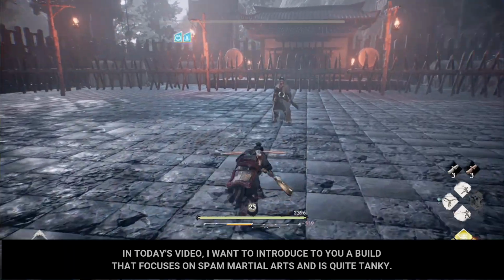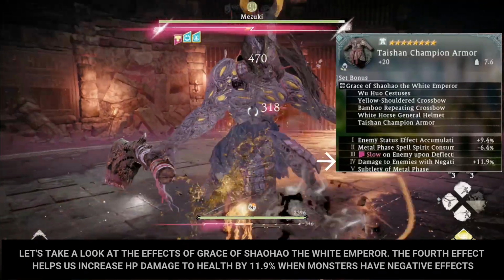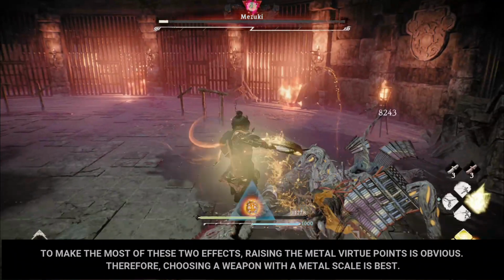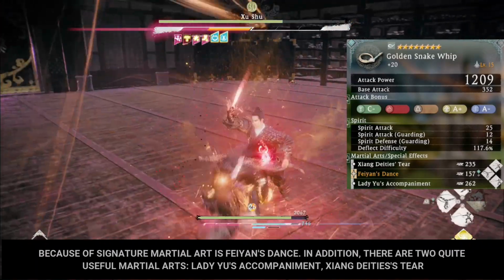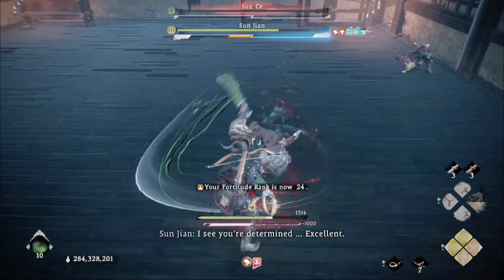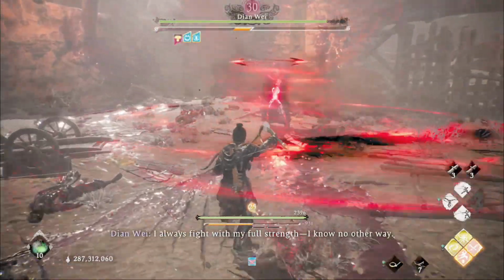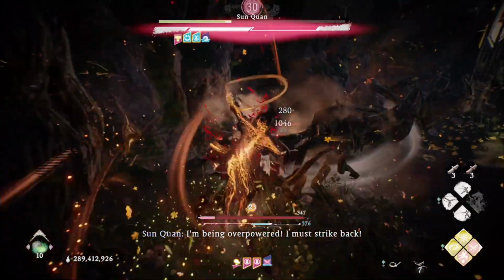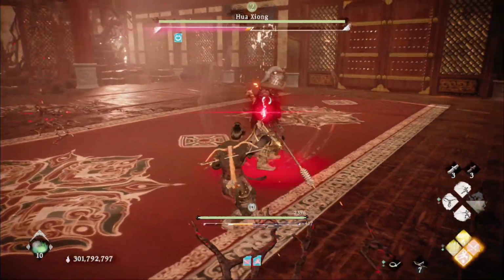Wo Long Fallen Dynasty DLC3 : Whip Metal Build - Grace Of Shaohao The White Emperor NG++++ Build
In today's video, I want to introduce to you a build that focuses on spam martial arts and is quite tanky. For this build, I chose to use 5 pieces of GRACE OF SHAOHAO THE WHITE EMPEROR, also known as metal virtue, combined with 1 piece set bonus requirement mitigation. In addition, to optimize performance, you can also combine 1 more piece of grace of lingbao tianzun the pure one.
Let's take a look at the effects of Grace Of Shaohao The White Emperor. The fourth effect helps us increase HP damage to health by 11.9% when monsters have negative effects.
The 5th effect of this grace, subtlety of Metal phase, to activate it, we need to raise the Metal stat to at least 70 points and at the same time deflect the red skill. The subtlety of Metal phase debuff appears permanently on monsters and cannot be removed.
This effect causes the boss to deal less damage, and at the same time receive more HP damage.
To make the most of these two effects, raising the metal virtue points is obvious. Therefore, choosing a weapon with a metal scale is best. In this video, I want to introduce to you one of the new weapons appearing in the DLC3 version, which is the Whip, Personally, the Golden Snake Whip is the best weapon because of signature martial art is Feiyan's Dance. In addition, there are two quite useful martial arts: Lady Yu's Accompaniment, Xiang Deities's Tear.
Intro 0:00
Explain Build 0:36
Gameplay & Bossfight  2:02
All Thing Need for Build 9:51
End video 11:46